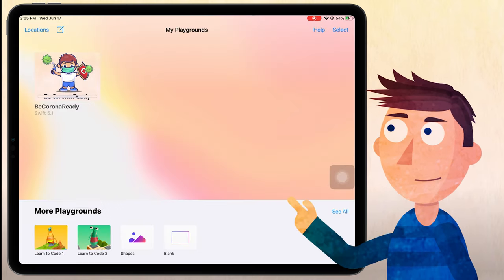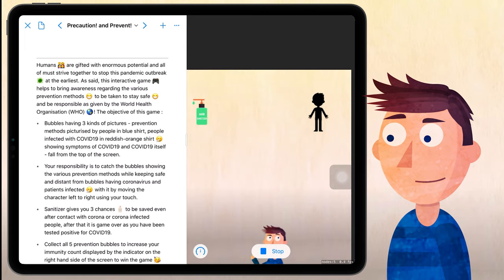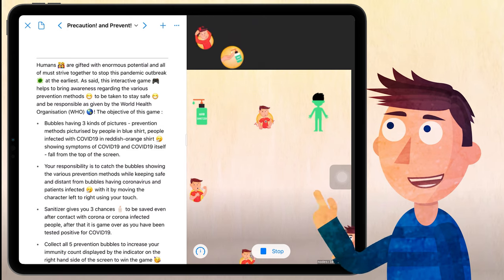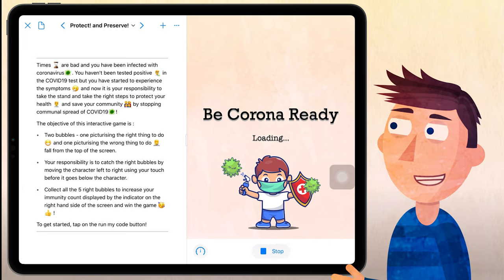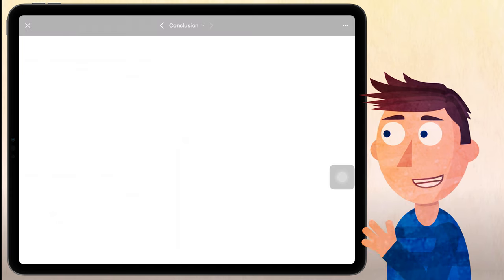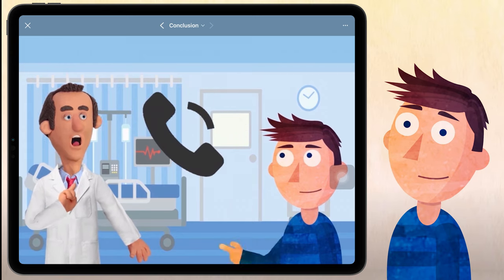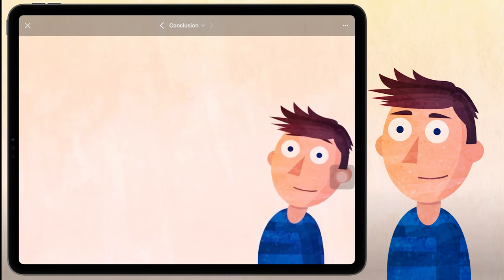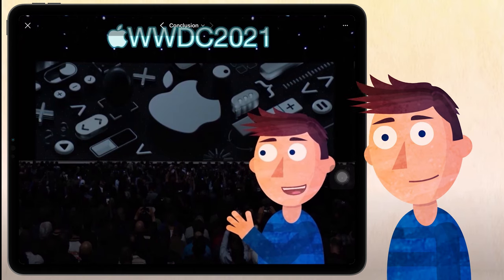Be Corona Ready! My Apple  Swift Student Challenge Submission! [𝗪𝗶𝗻𝗻𝗲𝗿]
Hi everyone! I am 𝗠𝗮𝗻𝗮𝘀 𝗠𝗮𝗹𝗹𝗮, I am a 𝗪𝗪𝗗𝗖 𝗦𝘄𝗶𝗳𝘁 𝗦𝘁𝘂𝗱𝗲𝗻𝘁 𝗖𝗵𝗮𝗹𝗹𝗲𝗻𝗴𝗲 𝗪𝗶𝗻𝗻𝗲𝗿 🏆 ! An 𝗘𝗻𝘁𝗵𝘂𝘀𝗶𝗮𝘀𝘁𝗶𝗰 𝗗𝗲𝘃𝗲𝗹𝗼𝗽𝗲𝗿 🧑🏻‍💻 ! A Studious Student👨‍🎓! A Gang Leader to Bro’s n Sis! Here’s my 𝘀𝘂𝗯𝗺𝗶𝘀𝘀𝗶𝗼𝗻 𝘁𝗵𝗮𝘁 𝘄𝗼𝗻 🏆 𝘁𝗵𝗲 𝗔𝗽𝗽𝗹𝗲 𝗪𝗪𝗗𝗖𝟮𝟬 𝗦𝘄𝗶𝗳𝘁 𝗦𝘁𝘂𝗱𝗲𝗻𝘁 𝗖𝗵𝗮𝗹𝗹𝗲𝗻𝗴𝗲 - 𝗕𝗲 𝗖𝗼𝗿𝗼𝗻𝗮 𝗥𝗲𝗮𝗱𝘆 🦠 !

𝗕𝗲 𝗖𝗼𝗿𝗼𝗻𝗮 𝗥𝗲𝗮𝗱𝘆 🦠, is my Apple’s Swift Student Challenge Submission, is an interactive game 🎮 that helps to bring awareness regarding the various prevention methods 😷 to be taken to stay safe 😷 from nCOVID19 and be responsible as given by the World Health Organisation (WHO) 🌎!